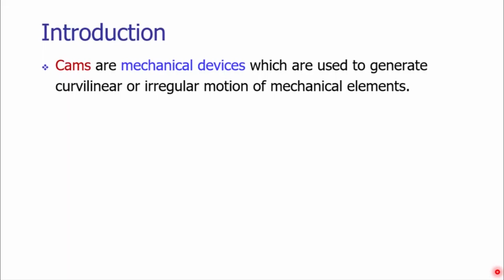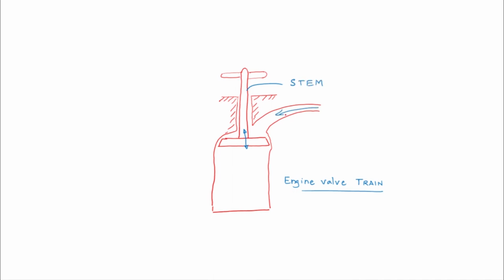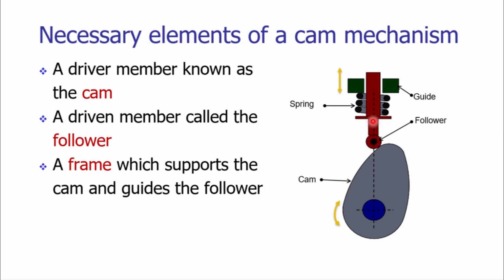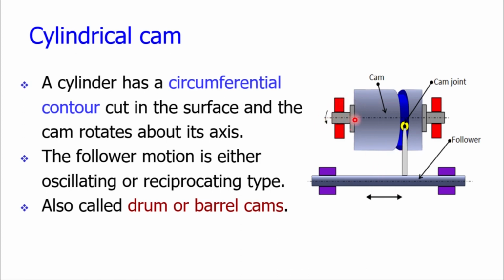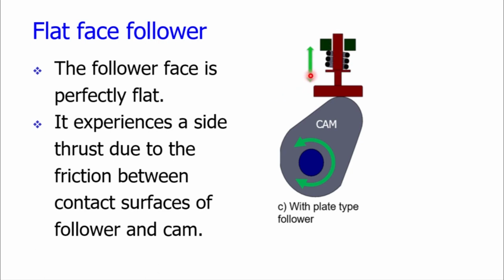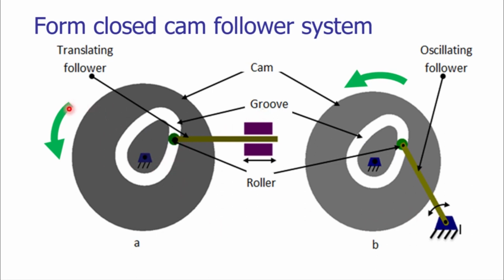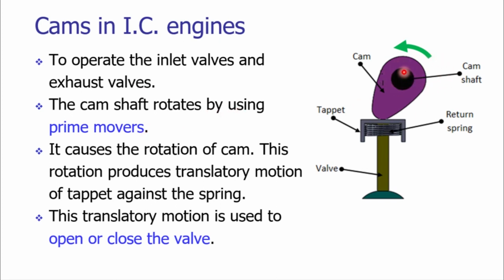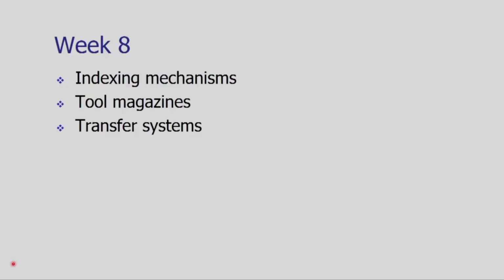Lec 24: Application of cams in automation